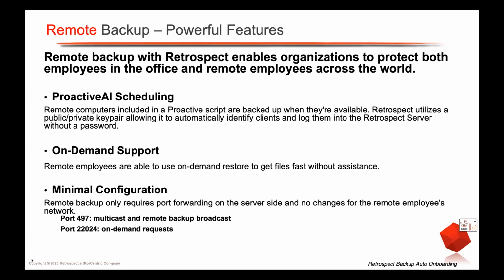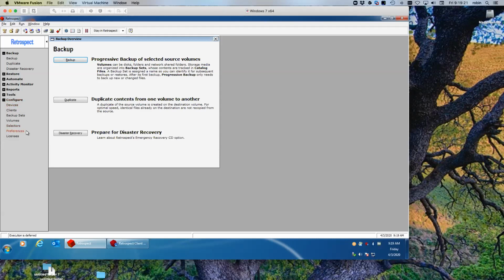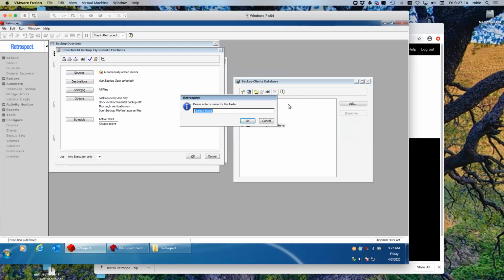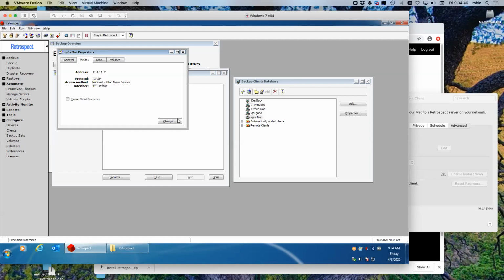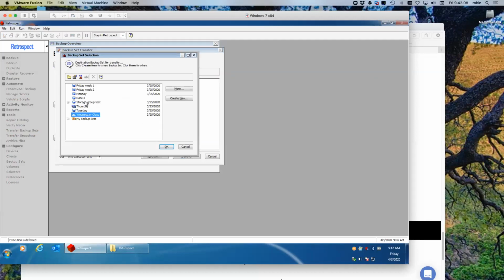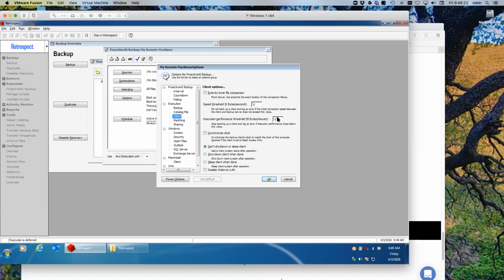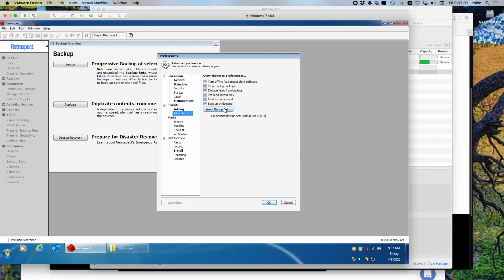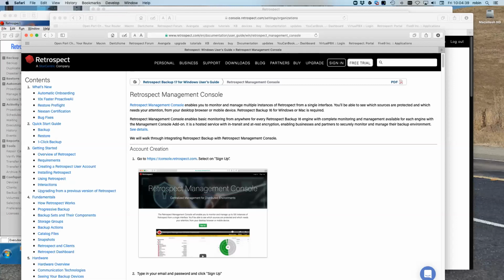How to Protect Data for Remote Employees During COVID-19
Join us for a 30-minute webinar on using Retrospect Backup to protect desktops and laptops for remote employees, hosted by Werner Walter, Director of North America Sales and Robin Mayoff, Director of Technical Support.